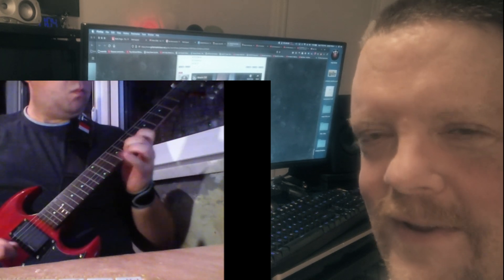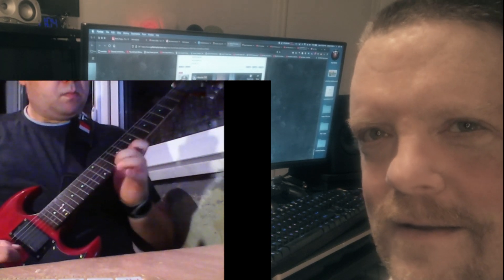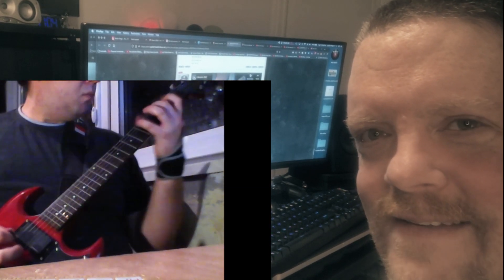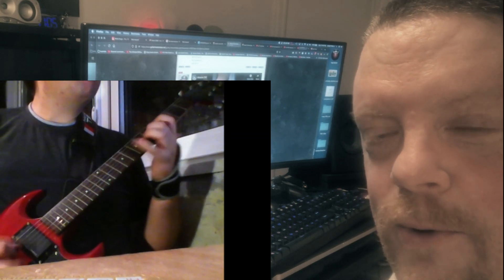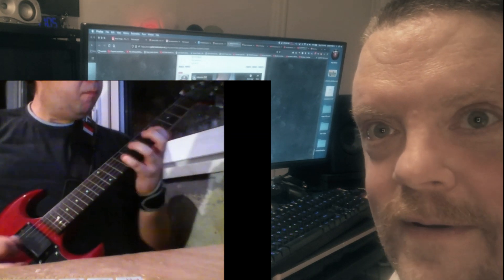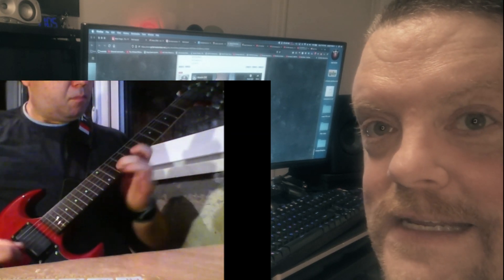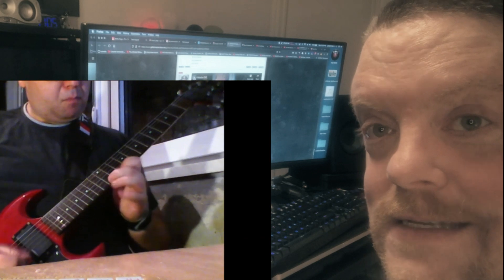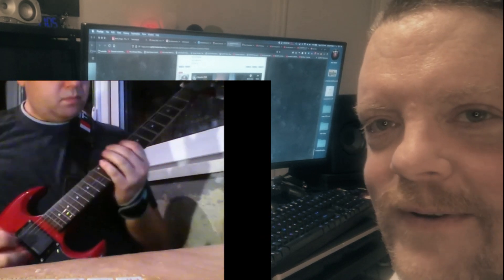ADAM: Bootcamp 262